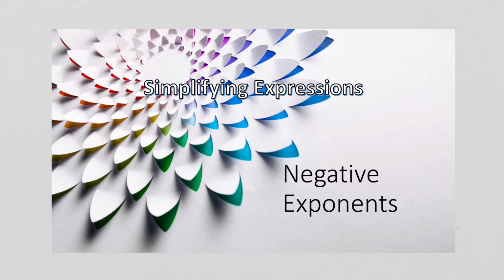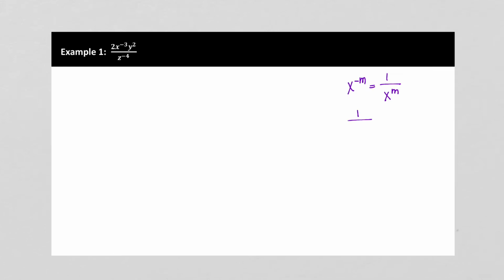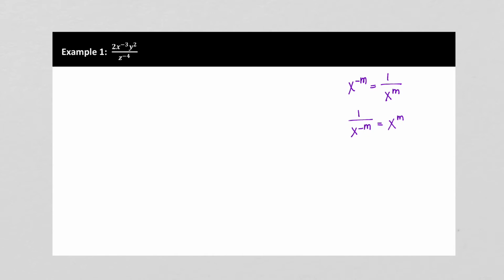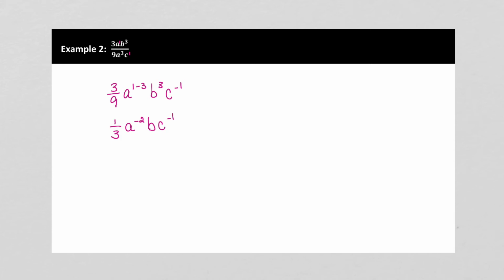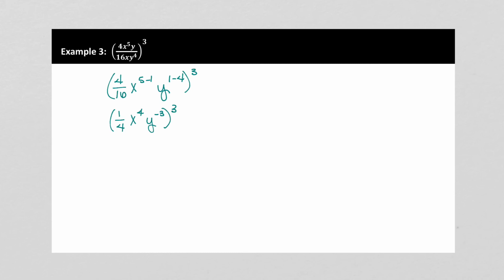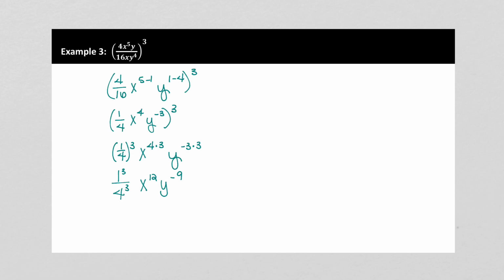1 3 Negative Exponents